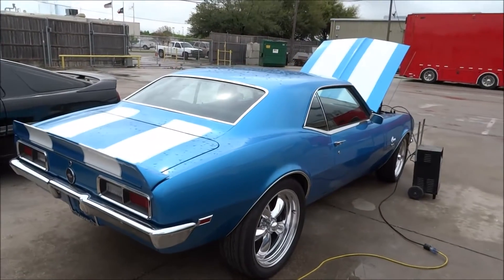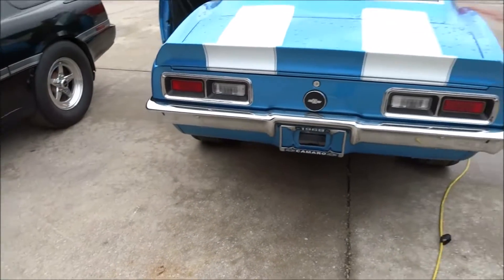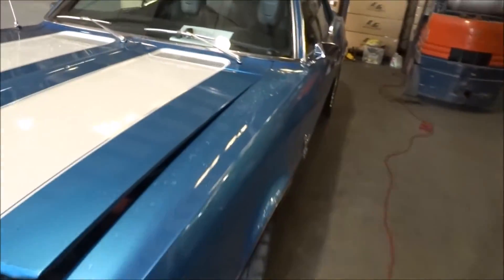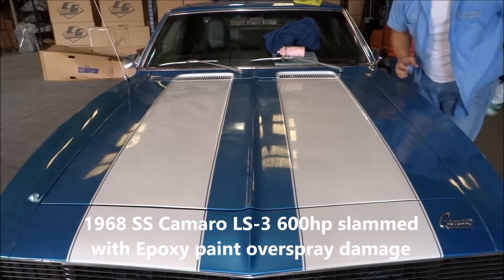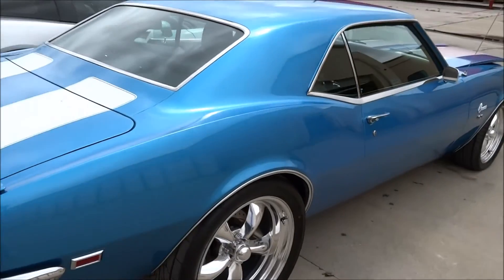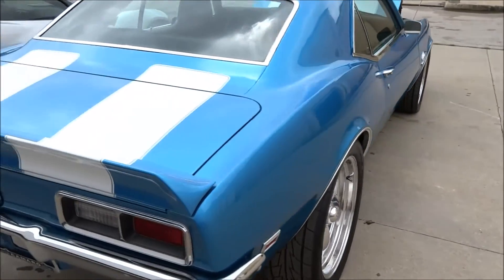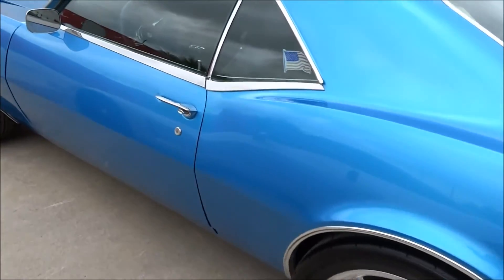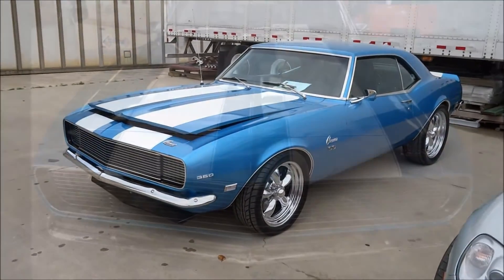Epoxy paint overspray repair 68 Chevy Camaro / The lowest prices / Paint Overspray Removal of Texas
With over 27 years of experience in auto paint overspray removal, restoration, and claims management, we are the leaders in overspray removal.  Our mobile crews can be dispatched anywhere nationwide within 48 hours of accepting the claim.  We have repaired thousands of vehicles managing claims all over the United States. We charge far less per vehicle than any other company. All other major companies charge $500 per vehicle. If you have a multi-car claim, we give a discount as follows: If you have 10 vehicles or less, our price to repair them is $400 per vehicle. After the 10th vehicle, the price is then $350. If you would rather be charged a flat rate, we can easily beat any other major competitor’s price. Since we are an onsite company, our prices are derived from traveling expenses. Unlike every other company we provide a written warranty on the work performed on your vehicle.

We specialize in safely removing any type of airborne contaminates

Protective & Marine Coating Products
Polyurethane Spray Foam Insulation
Chemical Stains & Emissions
Epoxy Paints & Synthetic Track Surfacing
Silicone Roofing Coating
Spray Paint Vandalism & Rust-Oleum Paint
Industrial Cement & Polyester Gel-Coat
Spray Paint Overspray Vandalism
Chemical Emission / Hard Water Stains
Fusion Boned Epoxy Coating